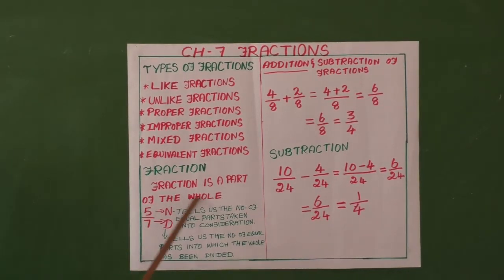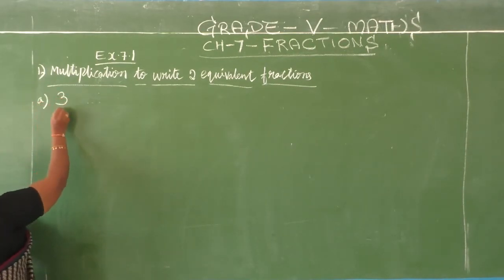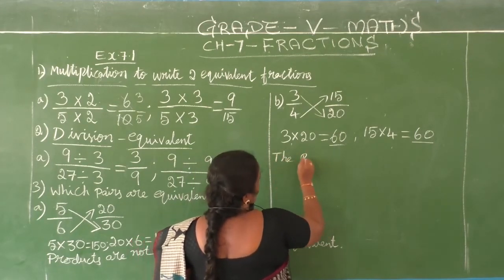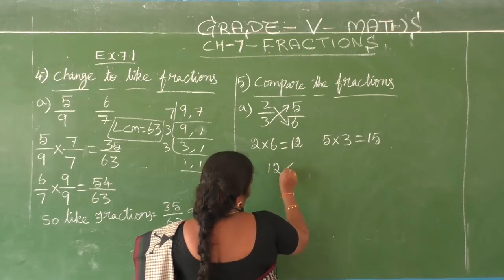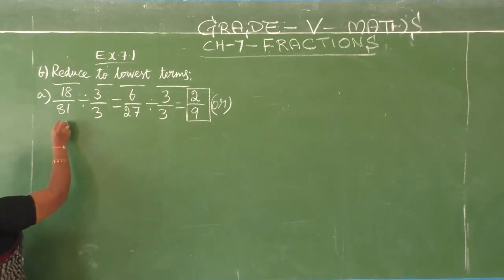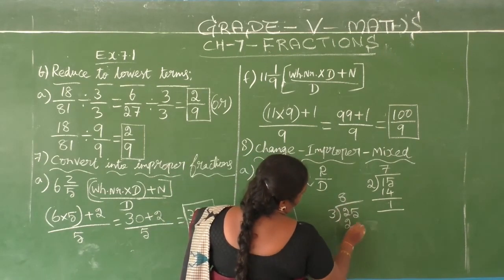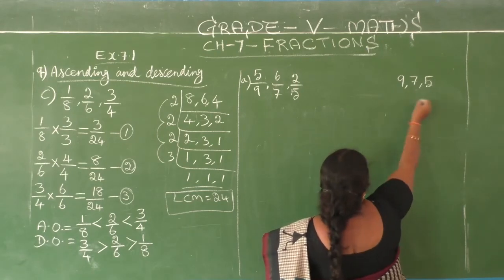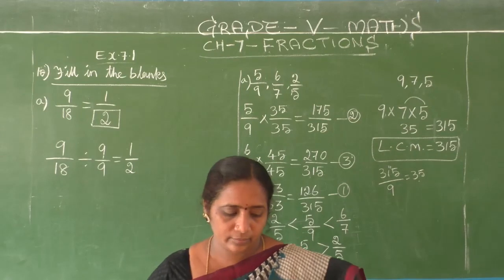GRADE V MATHS (CH 7-FRACTIONS - EX: 7.1)